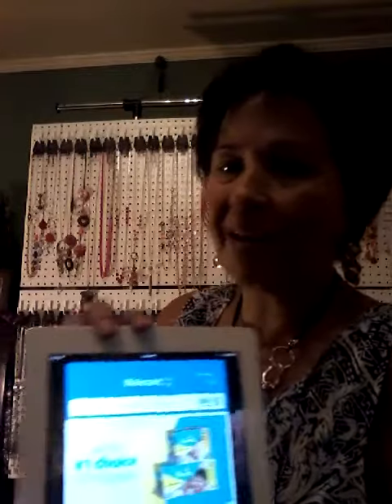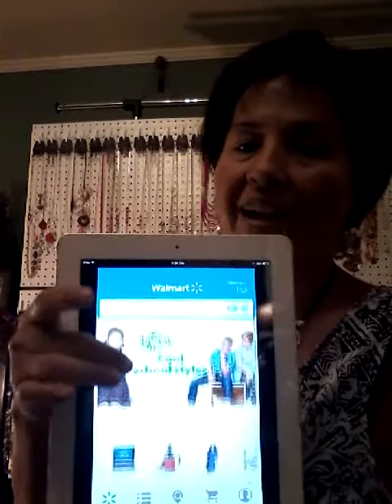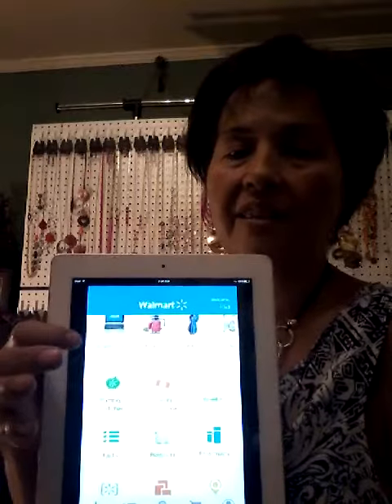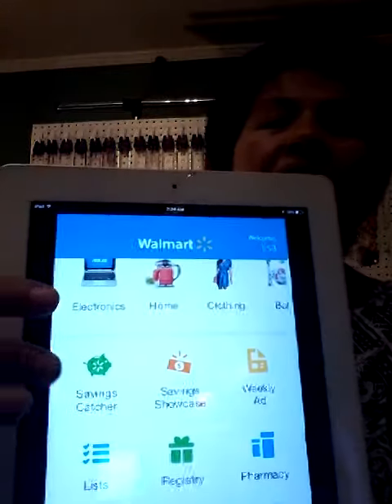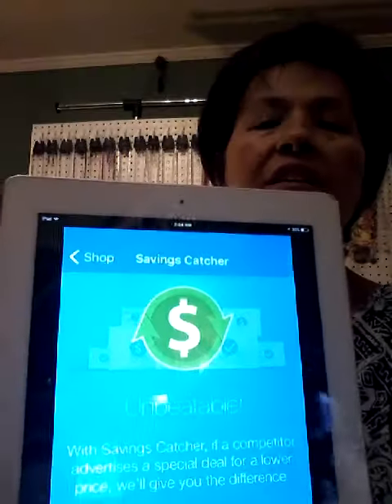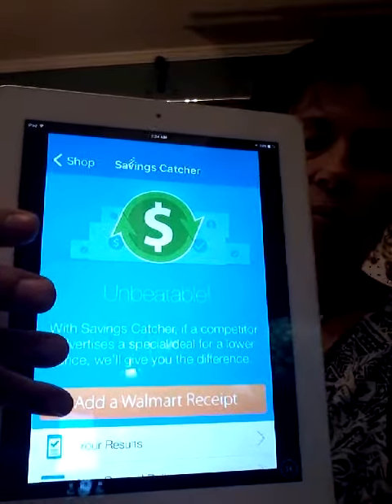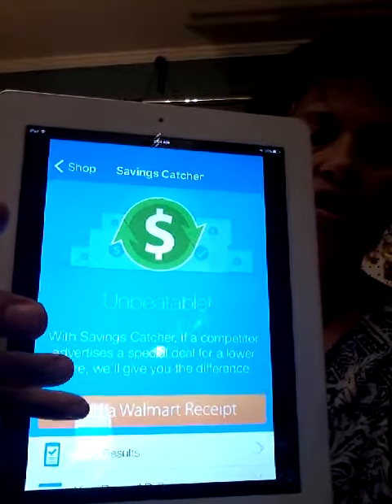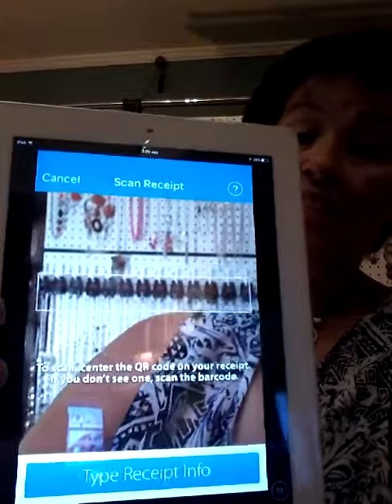Paparazzi displays for free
Paparazzi, apps, jewelry, direct sales